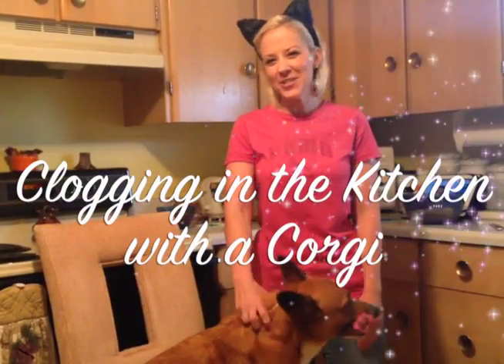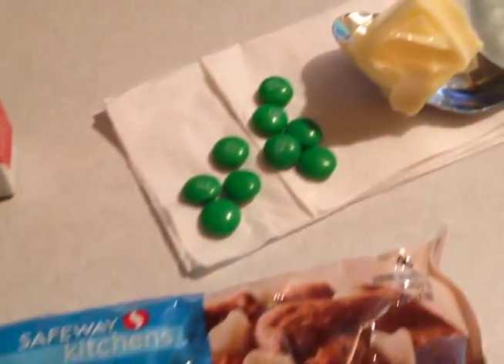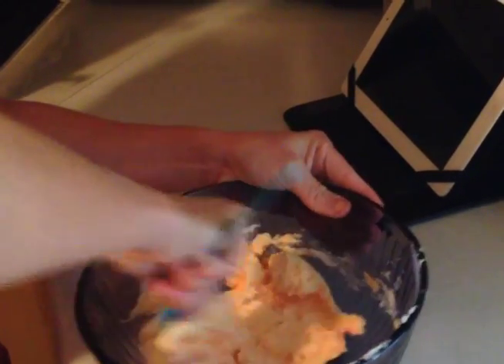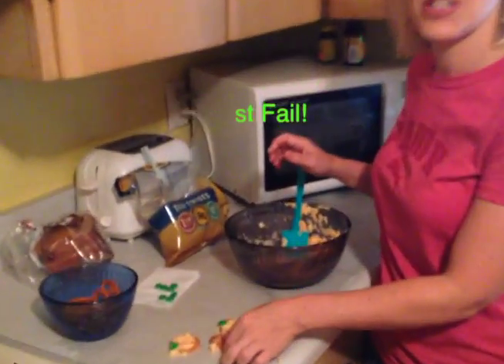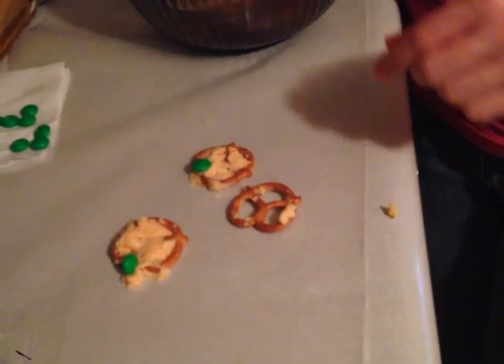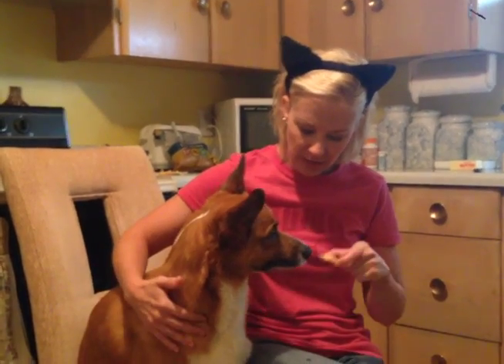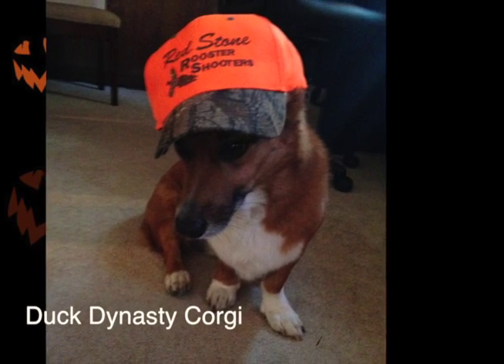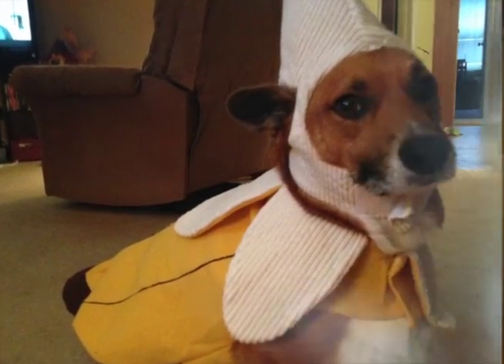Clogging in the Kitchen with a Corgi: Halloween Edition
In this episode, we ATTEMPT to make some Pumpkin Pretzels!

1 bag mini pretzels {you won't use the whole bag, only about 1/4}
1 bag M&M's candy, needing only the green ones {fun separating activity for kids!}
orange food coloring, I used about 1/8th tsp of Wilton's gel colors
1 bag White Chocolate chips, melted slowly {directions below}
1 TBSP shortening, to thin out chocolate

Melt chocolate and shortening and add color. Dip pretzels in the chocolate mix.